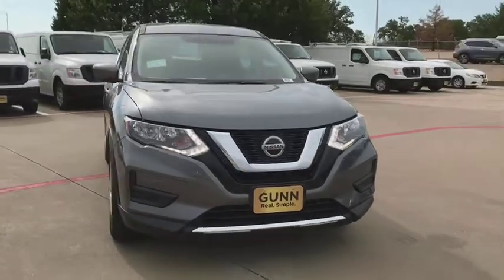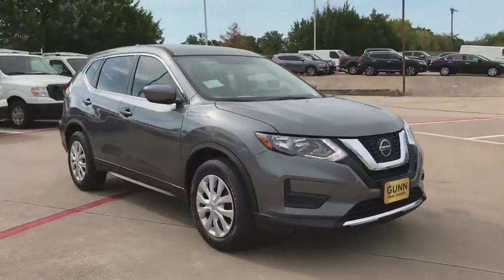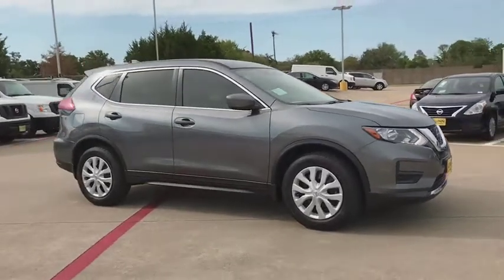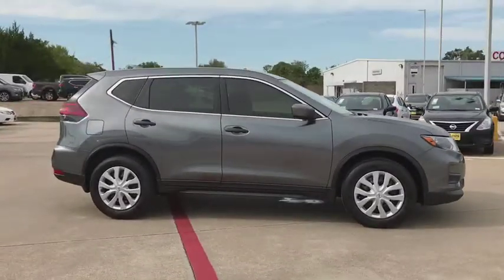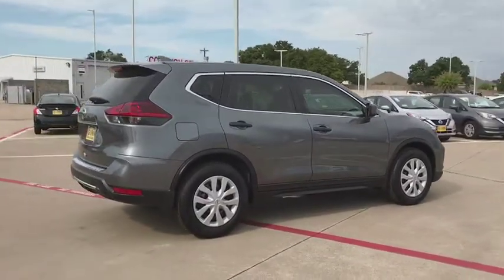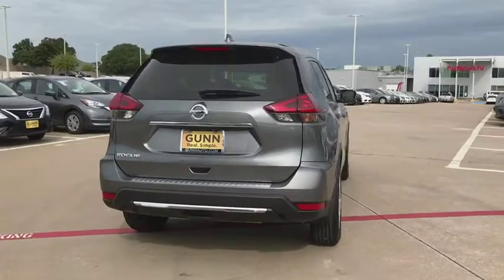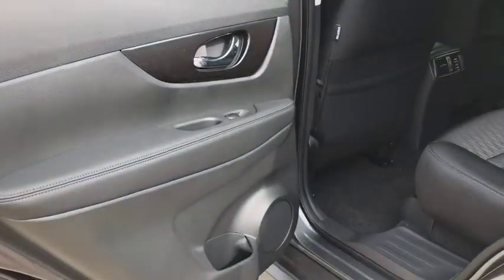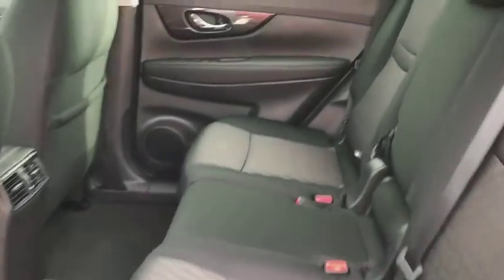2018 Nissan Rogue Denton, Dallas, Fort Worth, Grapevine, Lewisville, Frisco, TX D81331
Gun Metallic New 2018 Nissan Rogue available in Denton, Texas at Gunn Nissan Denton. Servicing the Dallas, Fort Worth, Grapevine, Lewisville, Frisco, TX area.